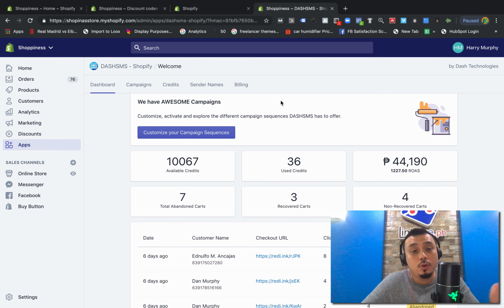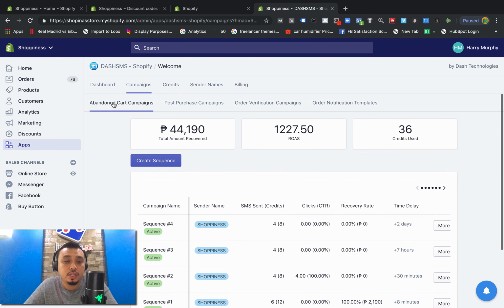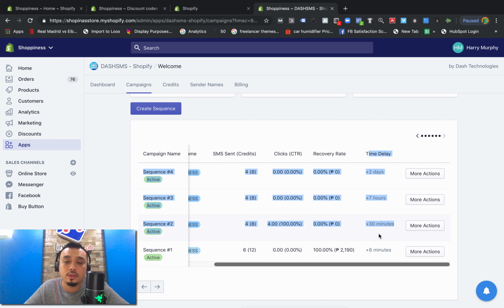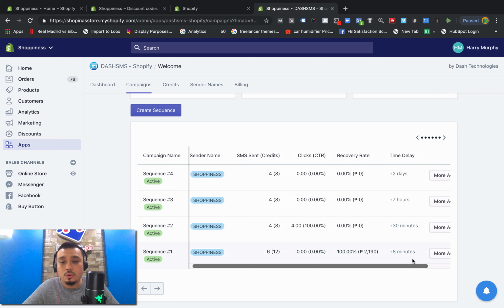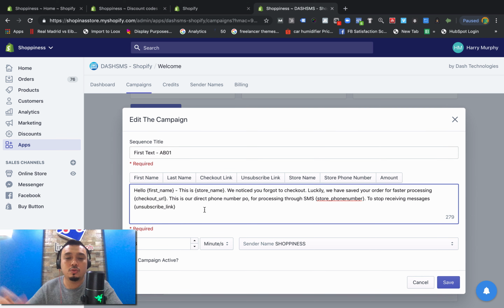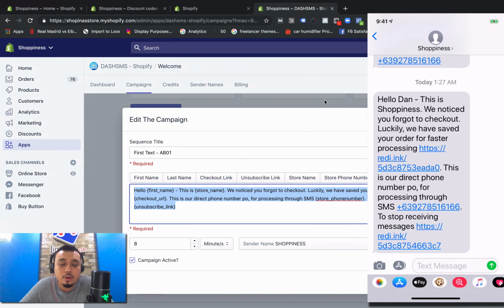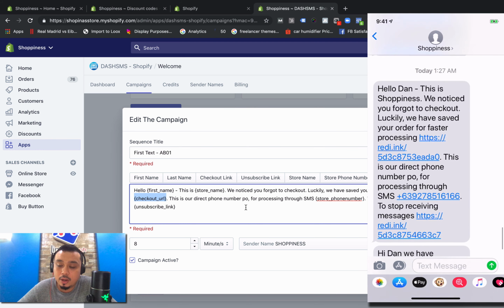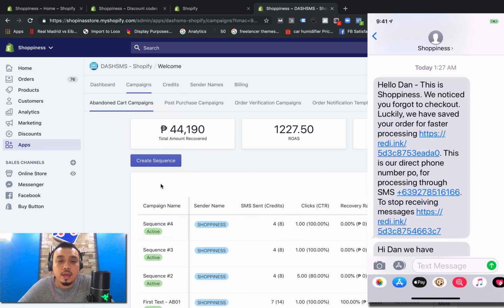DASHSMS: The Most Effective Way To Recover Abandoned Carts Through SMS Marketing Automatically!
In this video, we’ll show you how to manage Campaigns in DASHSMS, specifically for your Shopify Store’s Abandoned Carts and target customer recovery.

To all Shopify store owners out there! When you install our application you will receive 50 credits for free so you can test our application before you purchase credits.